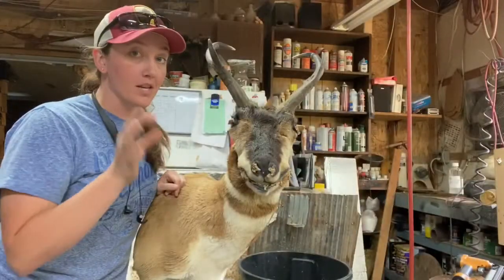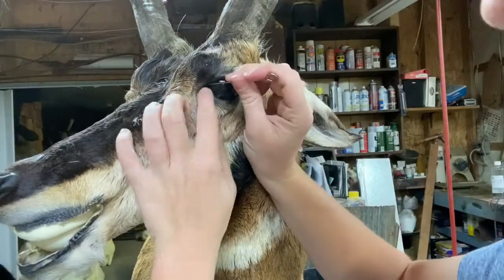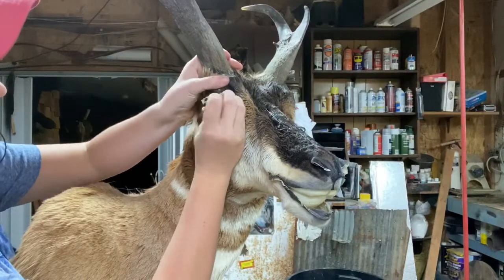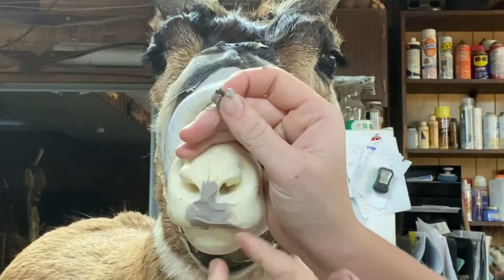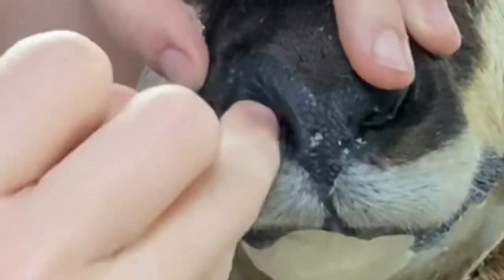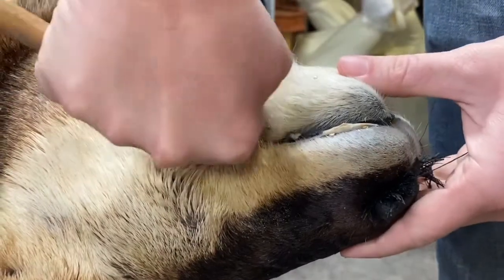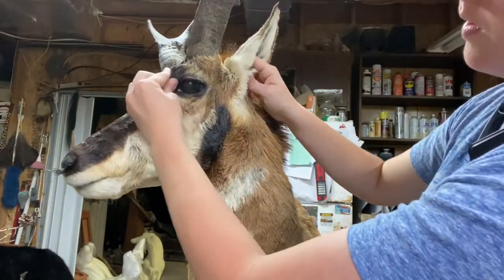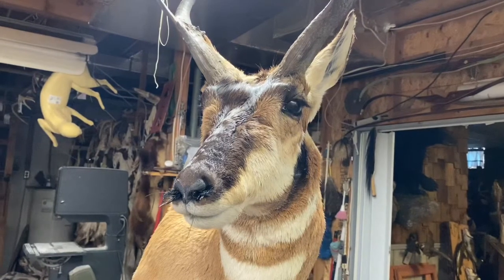Pronghorn Antelope How to (Face and Ears Only)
In this episode I will show you how I put together the face on a pronghorn antelope. Includes a little on reference pictures and anatomy. Hope you may learn something new!